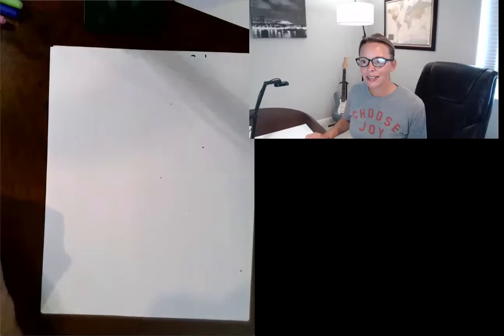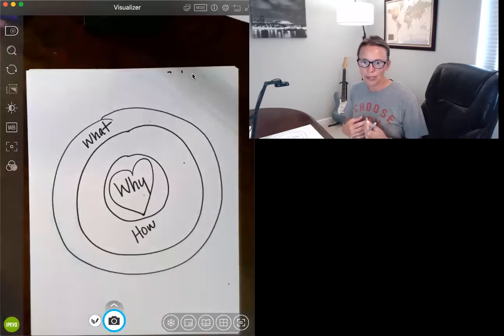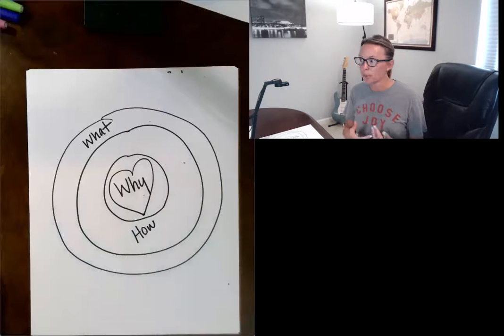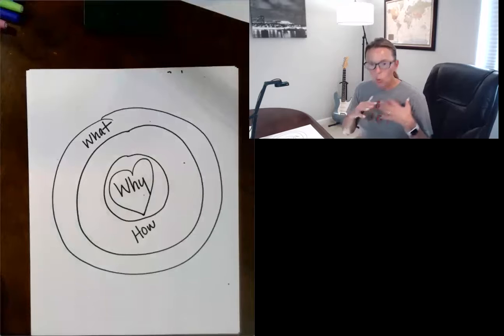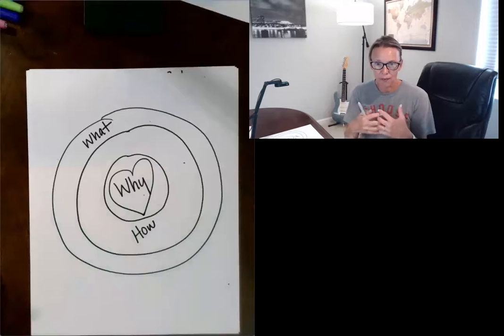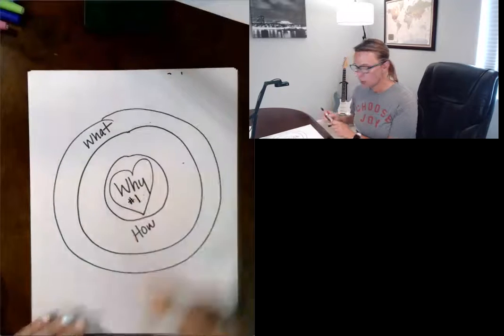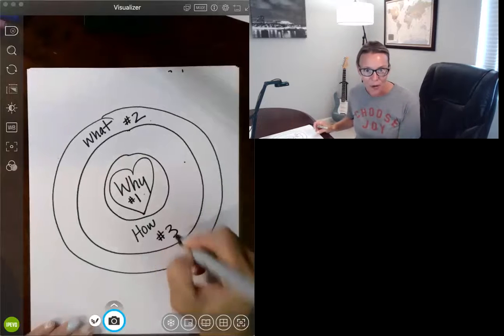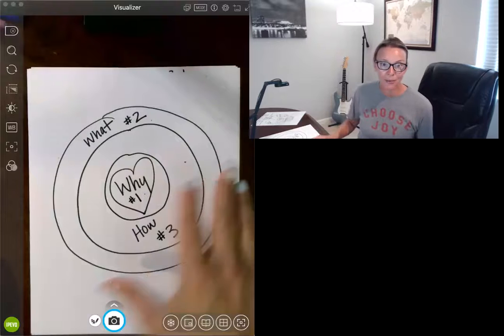Start With the Why-Episode 3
This video is based on the work from Simon Sinek and the importance of casting a vision and starting with the why before we get to the how of what we are doing in our schools.